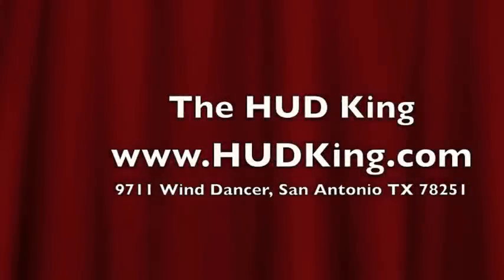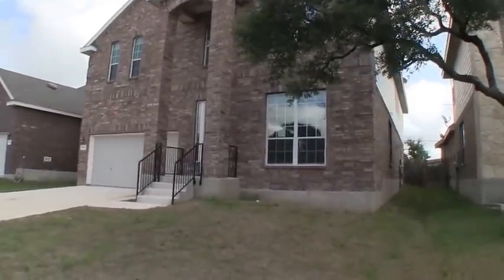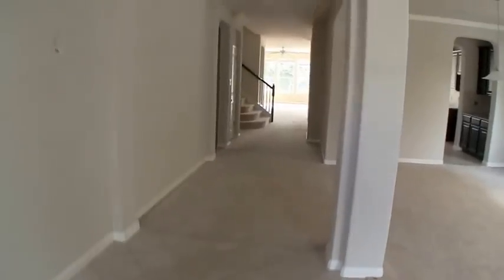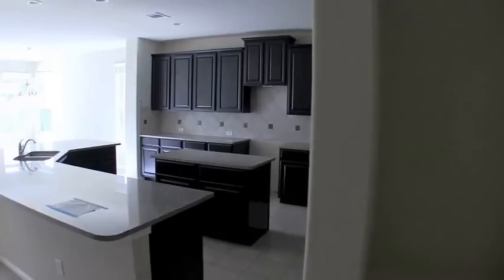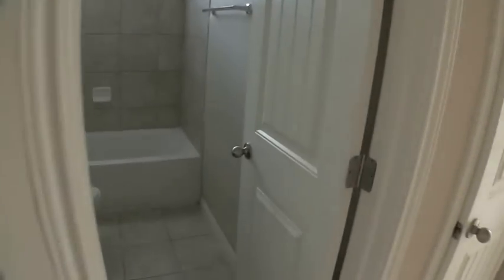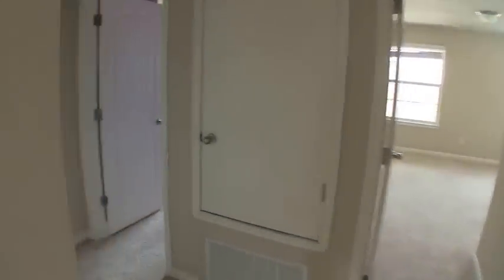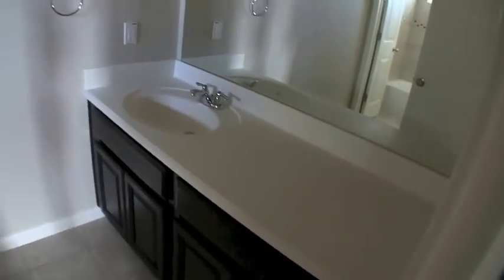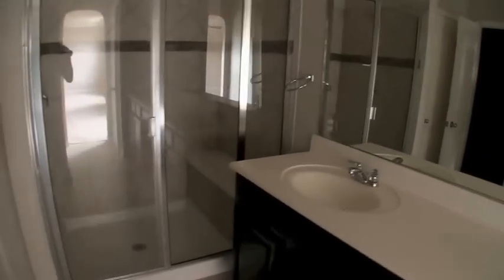The HUD King tours 9711 Wind Dancer - "GNND" 50% OFF Program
Is San Antonio Real Estate a good investment? Watch as The HUD King delivers a real virtual tour of the HUD Home located at 9711 Wind Dancer, San Antonio TX 78251.  This huge home is currently listed under the Good Neighbor Next Door program, where qualified buyers get a 50% discount off of the price.  It's listed for $255,000 but "GNND" buyers get it for $127,500 plus some additional fees.  The county has this home appraised at $270,930, and you'll end up saving about $130,000 when it's all said and done.  This 5 bedroom 4 bathroom home is over 4,600 square feet and was built in 2011.  Hurry, this one is going to go FAST!  Offers are due by 10/6/2013.  IF no GNND buyers submit an offer, then it'll go the the general public.  HUD will pay 3% of your closing costs.